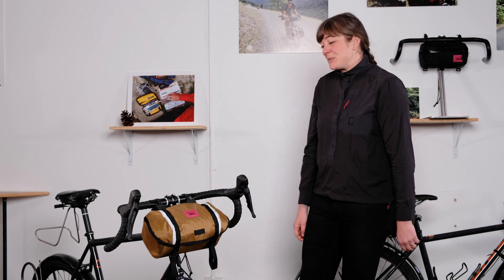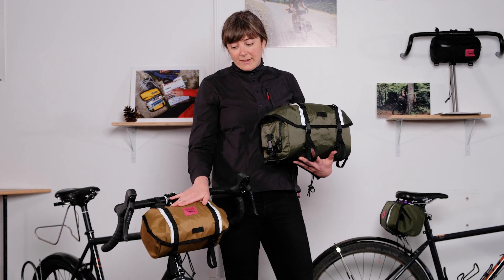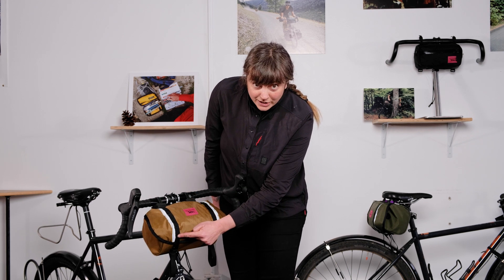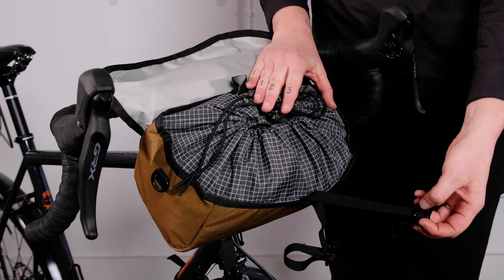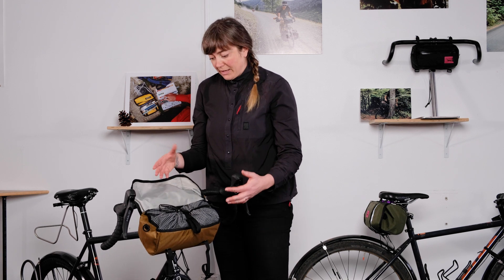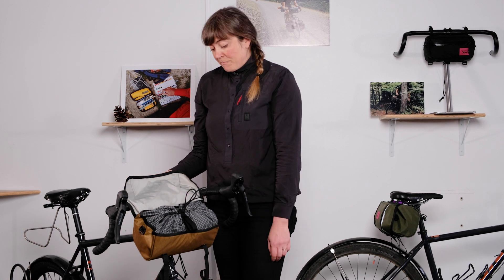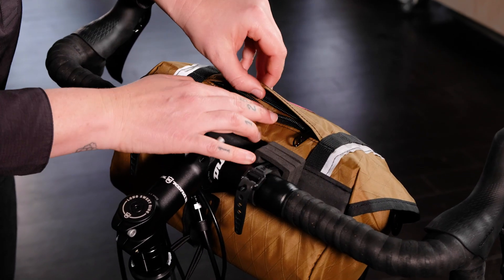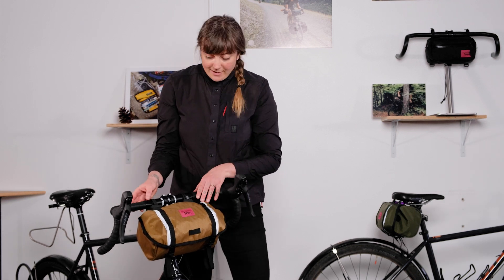All about the Catalyst Pack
The Catalyst Pack is a bomber mid-capacity bicycle bag. Fit to hold six liters worth of stuff, the Catalyst Pack has easily made its way onto our top-seller list as a go-to-gravel-adventure-bag. Riders with less clearance and narrow handlebars now have a stellar option for stowing gear up front and from the saddle.
The Catalyst Pack is perfect for gravel adventures, road touring, bikepacking, the daily grind, and even XC-MTB!